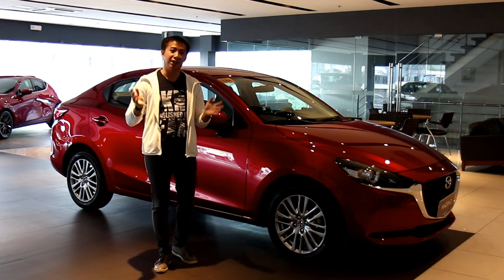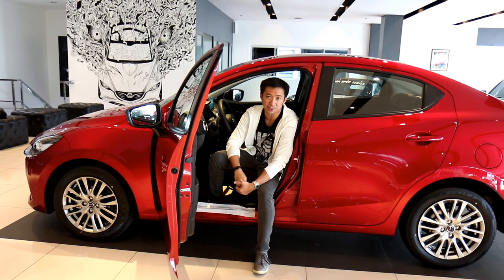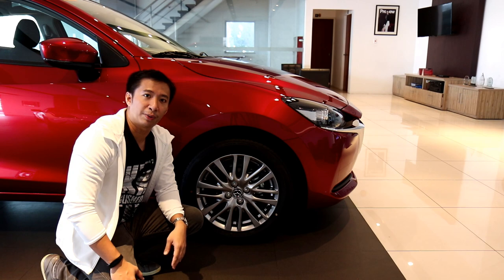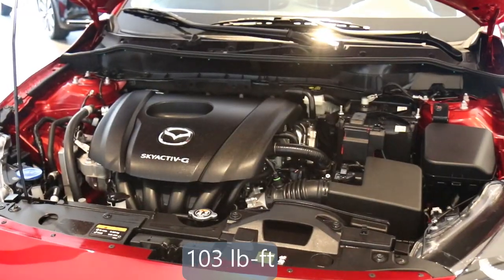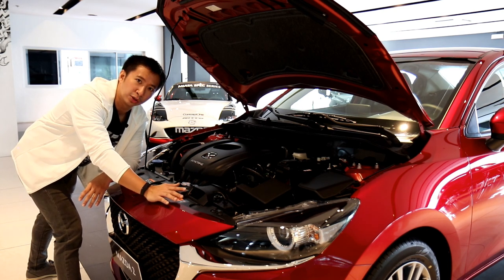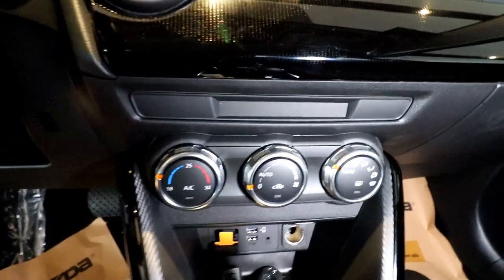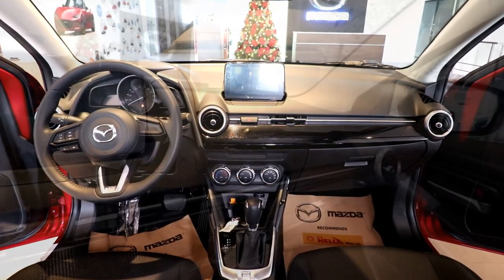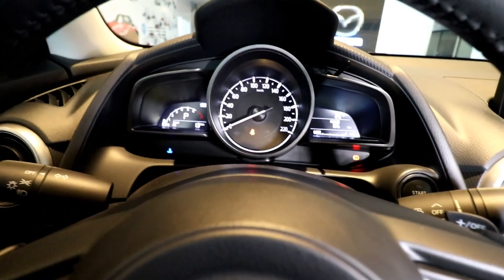I Review the Mazda 2 Supermini!!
Mazda released their latest updated version off the Mazda 2 subcompact sedan and hatchback in the Philippines. This is the smallest car in Mazda's lineup, a micro car. This is Mazda's budget offering, a city car made for tight city roads. Even if it is a budget car, it still has premium features and materials that make it a class above the other Japanese super mini offerings. In this Filipino car review, we take a tour of the Mazda2 Elite sedan. We check out its quirks and features, but don't get to drive it since it's a showroom unit. This is priced the same as the Mazda 2 hatchback version, to simplify the lineup offering.

It has a 1.5L Skyactiv engine, and the updated Kodo design language found in the CX30 and the New Mazda 3. Color of the unit is Soul Red Crystal.